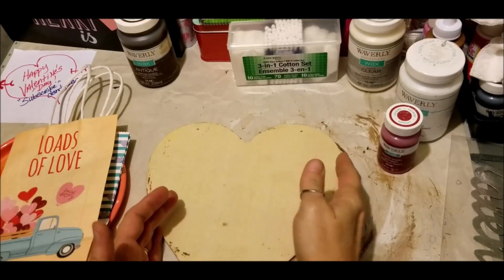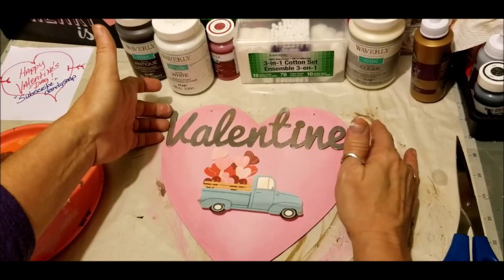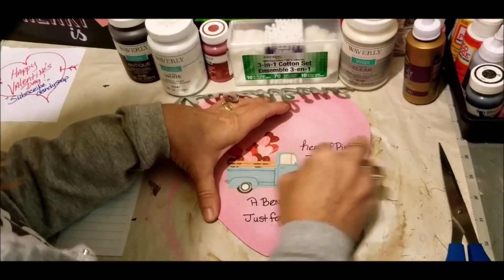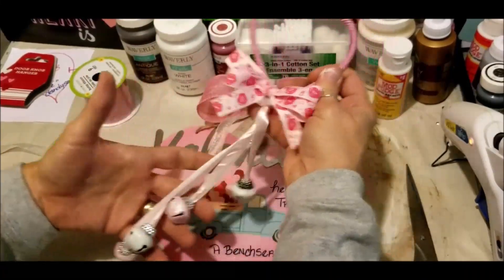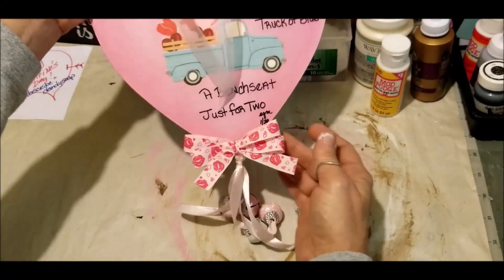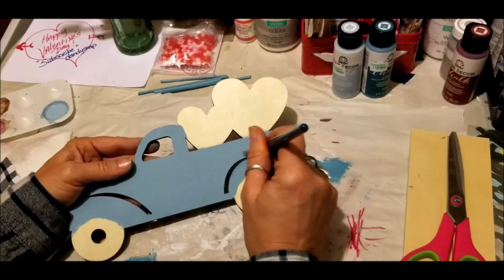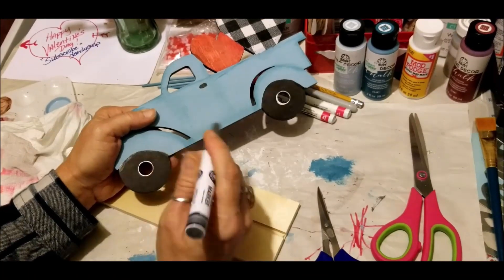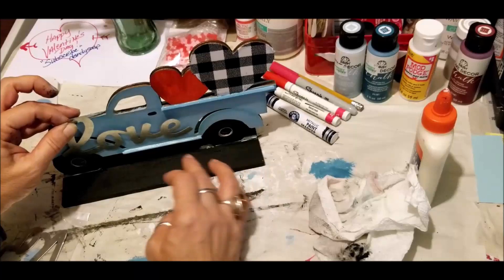2 DIY Dollar Tree Little Blue Truck Country Farmhouse Decor | Valentine Heart Sign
Dollar Tree Wooden Heart and Dollar General DIY Wooden Truck and to make Farmhouse Decor heart sign and this adorable little blue truck with a country farmhouse flare. Easy DIY Valentine Heart Sign featuring Pink Valentine with the Little Blue Truck. How to Paint-Along Pink Blush and Vintage Blue chalk paint mixing. Painting for Beginners techniques. Mod Podge gift bag print to Wooden Heart. DIY Dollar Tree Pink Blush Valentine Sign Wreath with Little Truck painted Blue using Gift Bag from Dollar General and Wooden Heart from Dollar Tree.

Dandysoap Channel features DIY Dollar Tree Dollar Crafts MAKE Primitives and Shabby Chic decor. My Southern Living includes Farmhouse Decor and Vintage too. I practice Frugal living and Back-to-Basics and more. Dandy Yours Elizabeth.

I love Friend Mail:
Dandelion Soap
4640 Lake Woussicket Rd

Thank you for considering the recommended supplies! This is a disclaimer that clicking on these links offers an opportunity for me to make a small commission for referring you and do not charge you anything to cover my commissions.